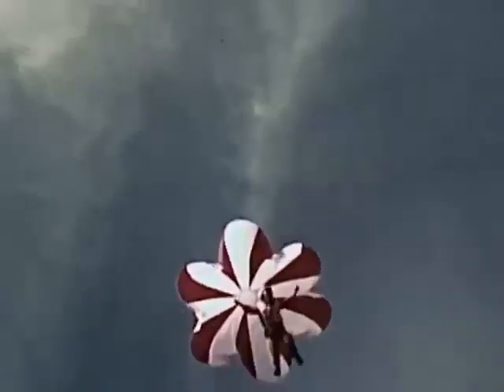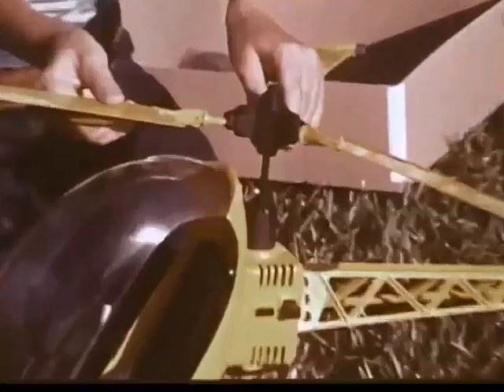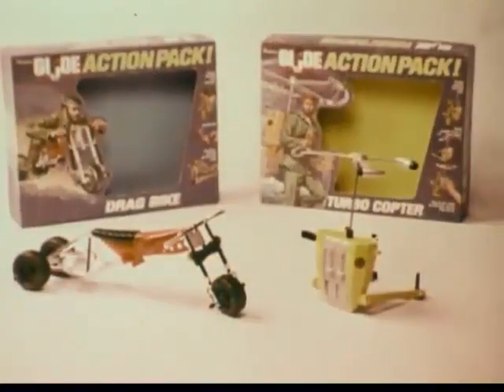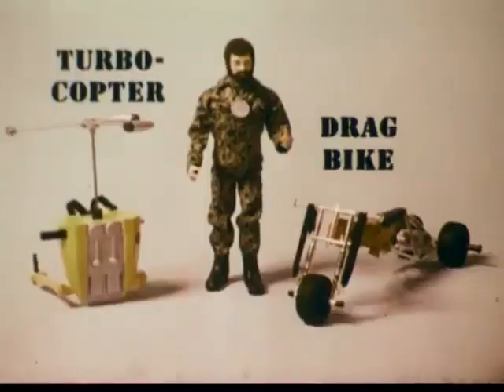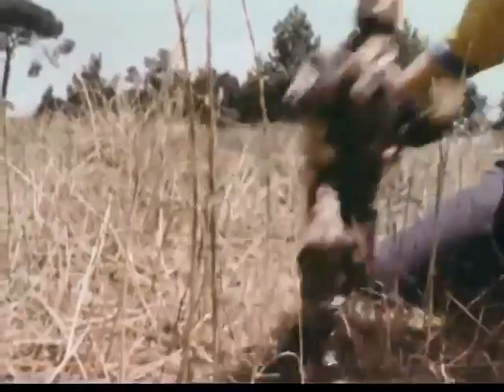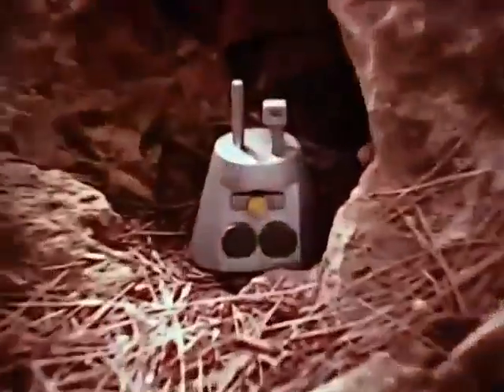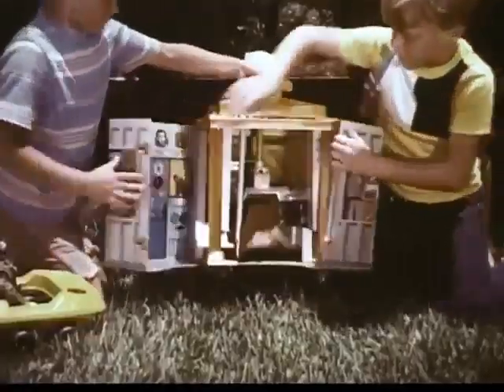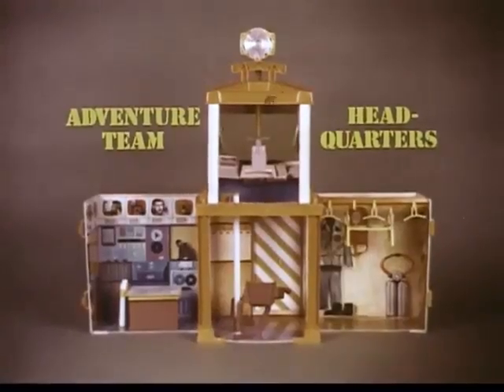GI JOE ADVENTURE TEAM COMMERCIALS FROM 1970s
Presented are six GI Joe Adventure team commercials dating from 1970 to 1976